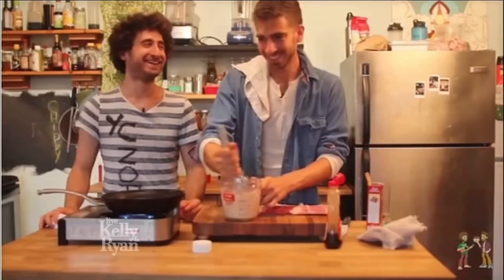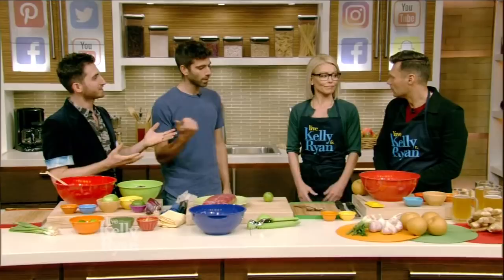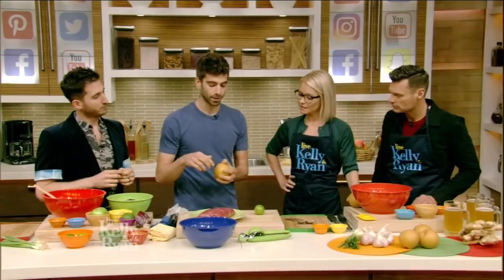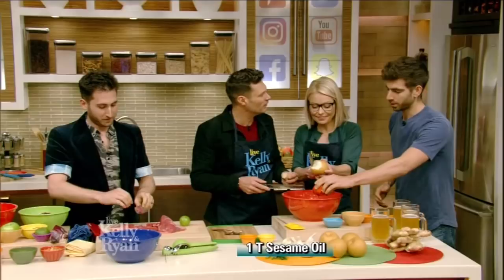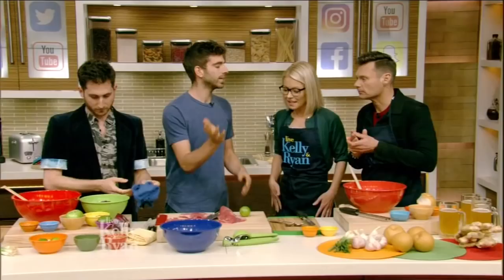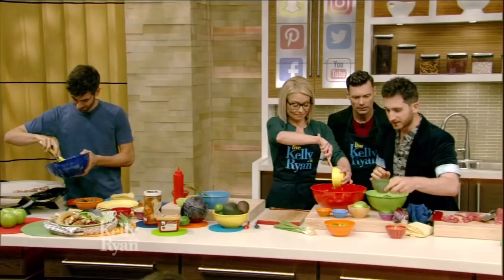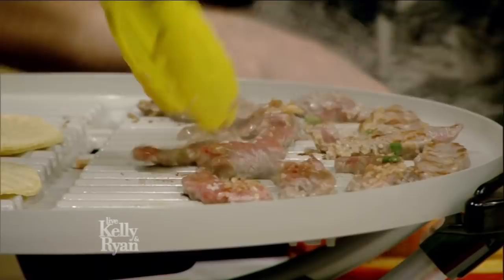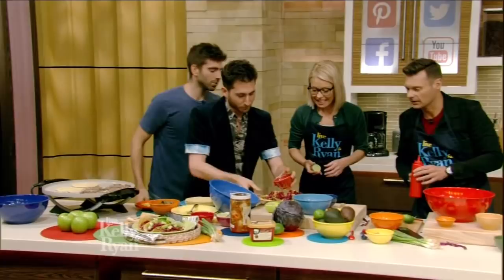Eat It, Like It, Share It Summer Cook Off: Brothers Green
Like this video to vote for the Brothers Green as your favorite chefs in Live's Eat It, Like It, Share It: Summer Cook Off.